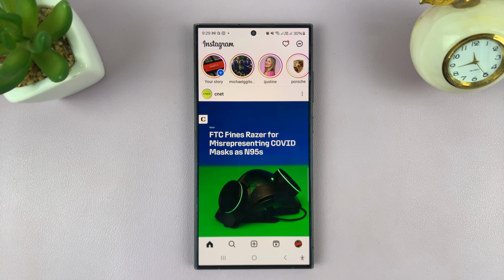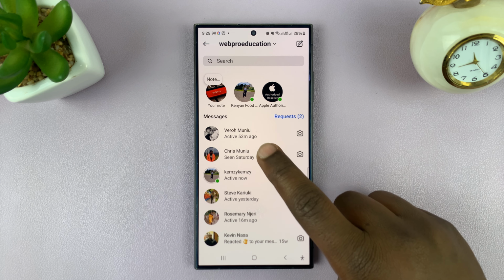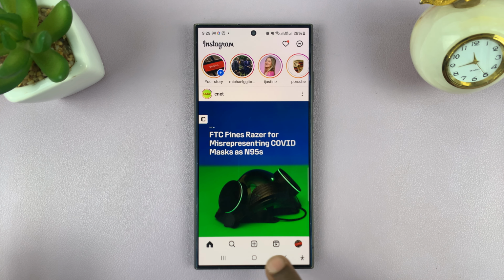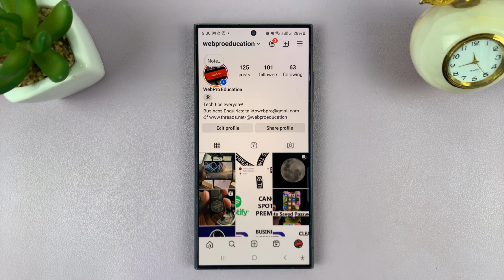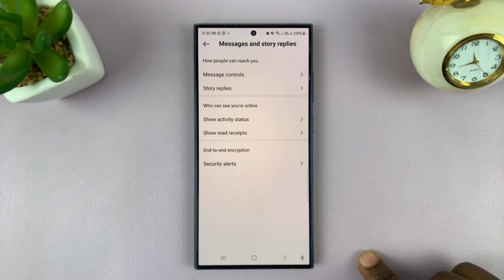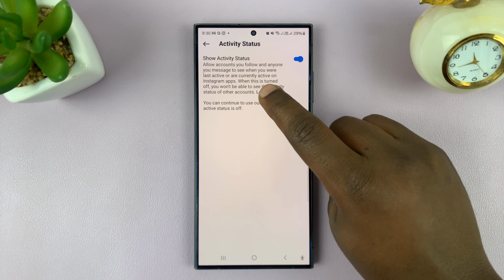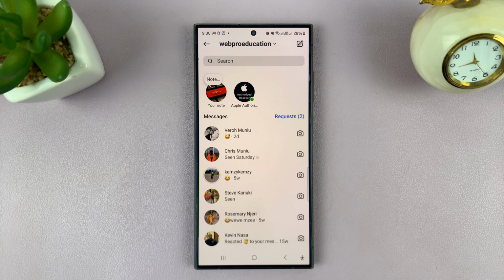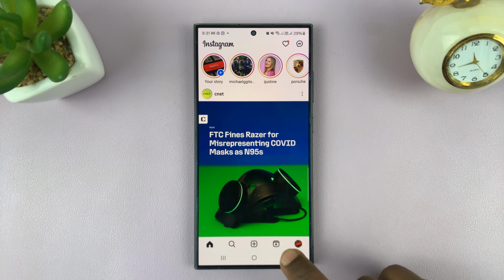How To Appear Offline On Instagram | Hide Online Status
Ever wonder how you can appear offline on Instagram? In this tutorial, we delve into the art of privacy on Instagram, unveiling the steps to seamlessly appear offline while browsing the platform.

Whether you're looking for a digital retreat or simply want to maintain a low profile, mastering this feature is essential.

Appear Offline On Instagram:
How To Hide Online Status On Instagram:
How To Hide Status On Instagram:

Step 3: Under Settings and Privacy, tap on "Messages and Story Replies". Here, look for the "Show Activity Status" option and tap on it. This option controls whether others can see when you were last active on Instagram.

Step 4: To appear offline, simply toggle off the "Show Activity Status" option. Once disabled, your friends and followers will no longer be able to see when you were last active on the platform. Likewise, you also will not be able to see their activity status.

With the "Show Activity Status" option turned off, you can now browse Instagram without others knowing when you're online. Feel free to explore the platform at your own pace without the pressure of constant notifications.

Cell Phone Tripod Adapter